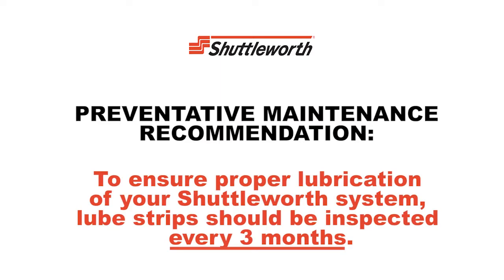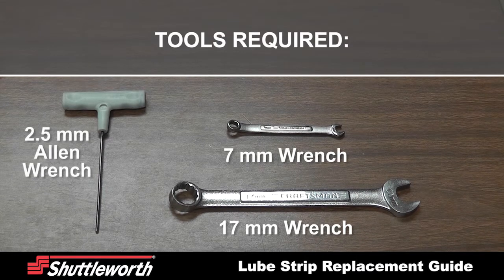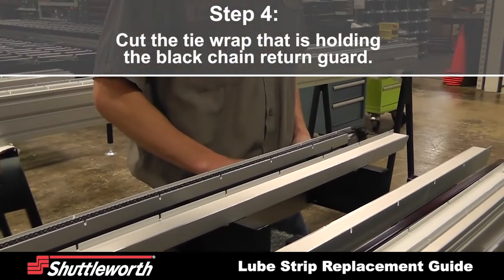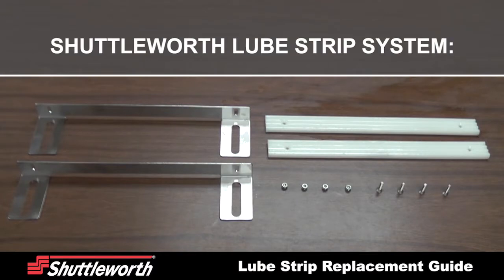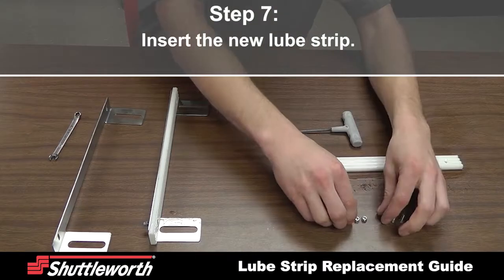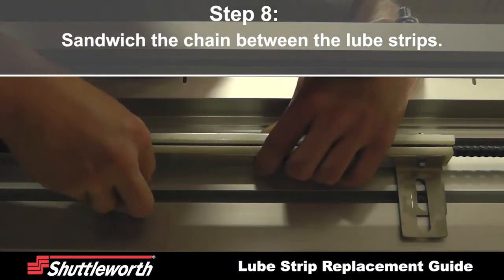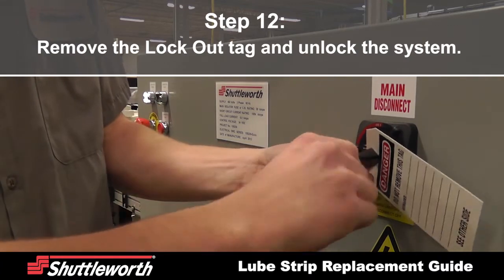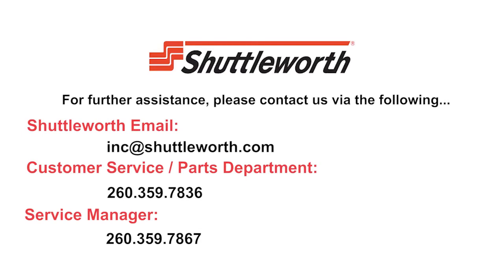Lube Strip Replacement - Shuttleworth Slip-Torque® Conveyor Maintenance